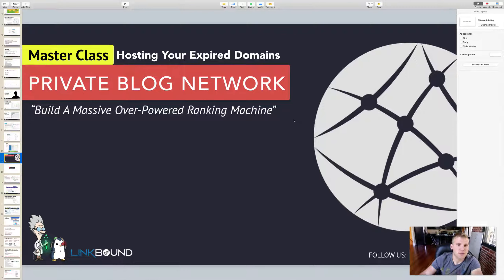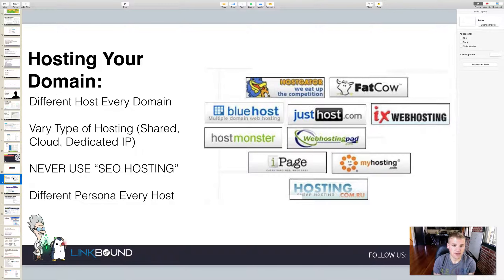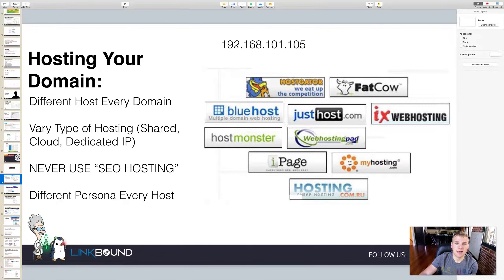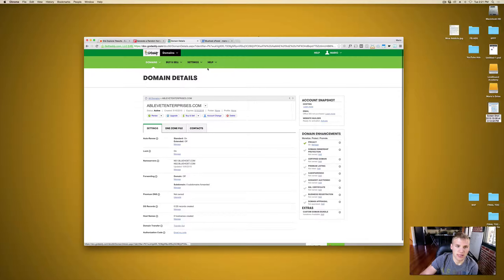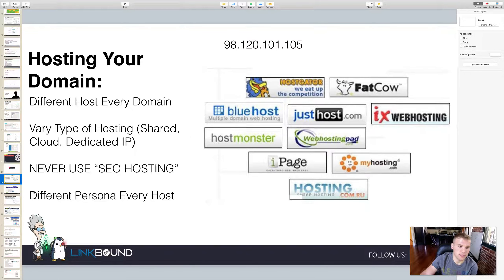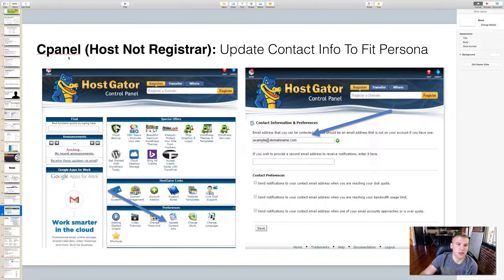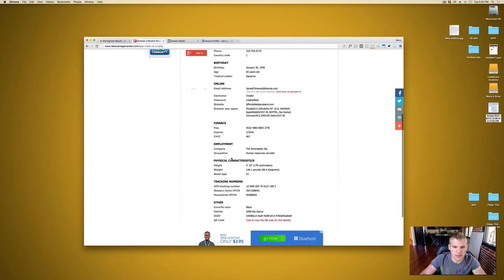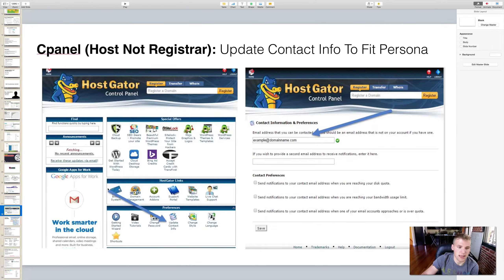Hosting Your Expired Domains - EDMC V5